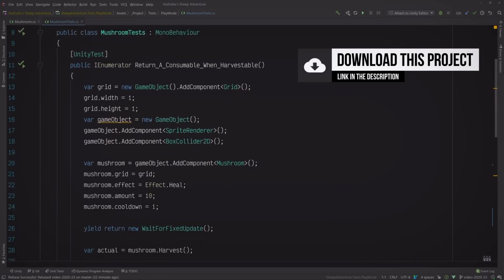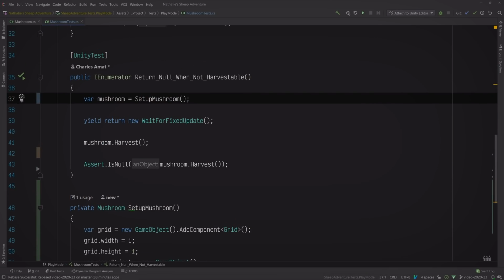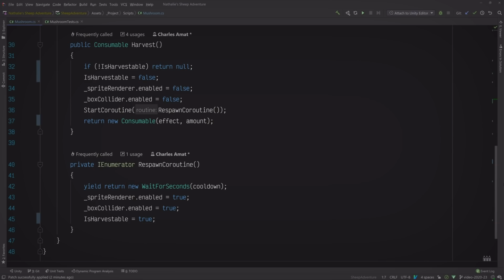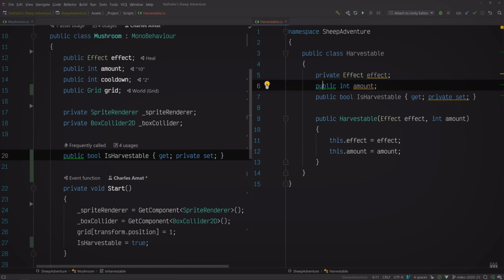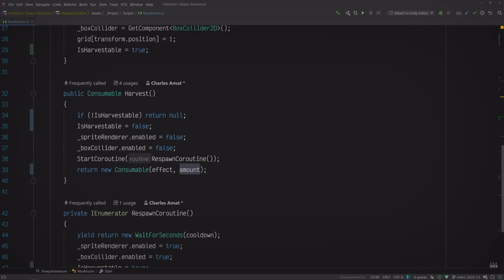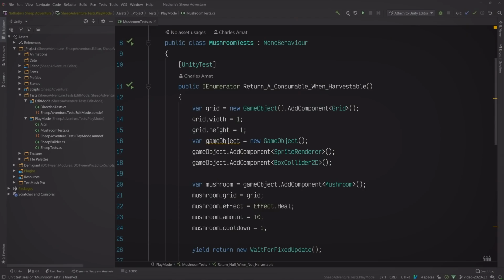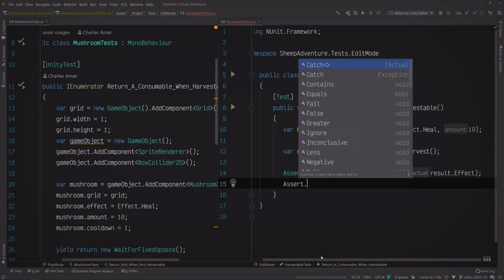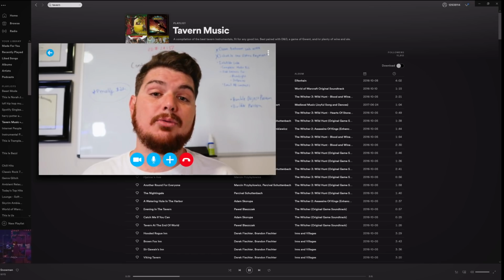Humble Objects in Unity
MonoBehaviours have the ability to interface directly with Unity's entire ecosystem. That's incredibly powerful, but it comes at a cost. Depending too heavily on MonoBehaviours couples all of your custom logic directly to Unity. This leads to code that is less flexible and harder to test. That's where the Humble Object pattern comes in.

The Humble Object pattern is a design pattern that decouples your logic from system level code. In the case of Unity, it let's you keep your code separate from Unity. In this video, Charles teaches Barles how to use Humbe Objects to improve the testability of his Unity code.